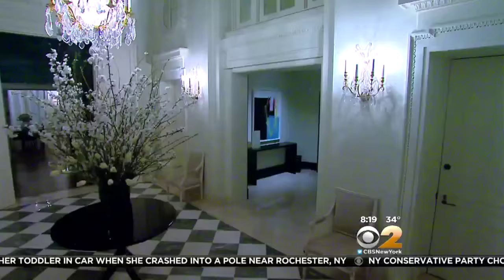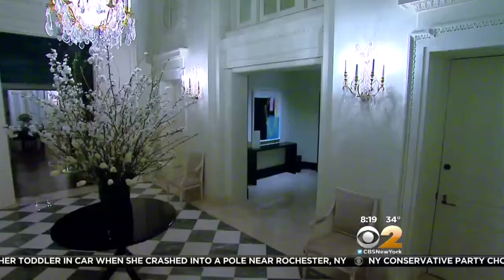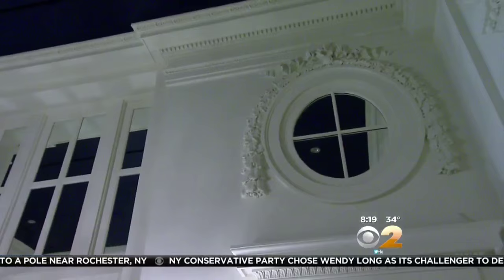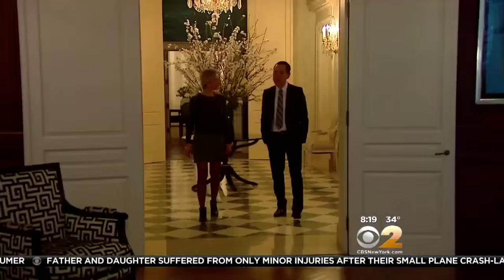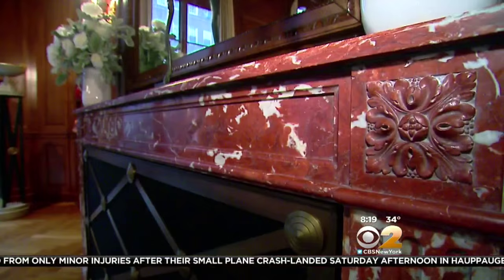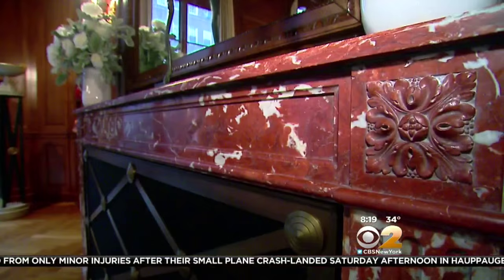Living Large: UES Carhart Mansion